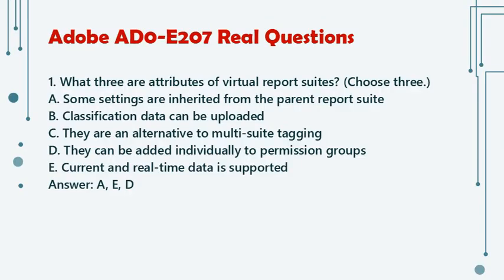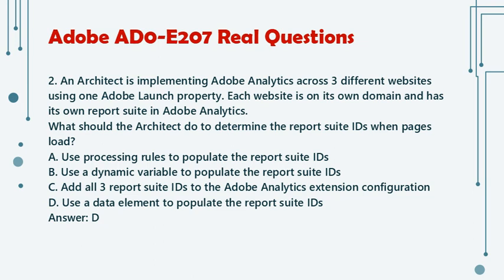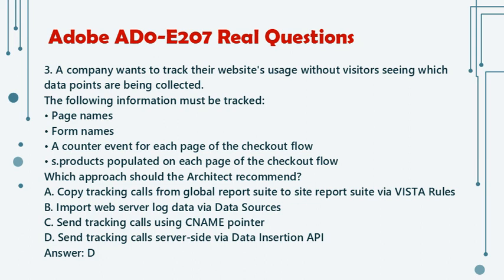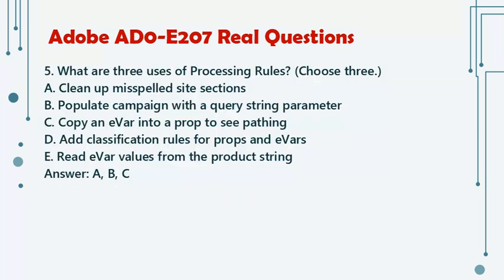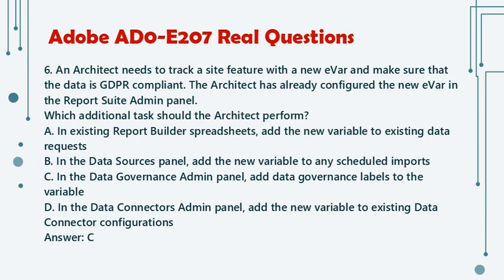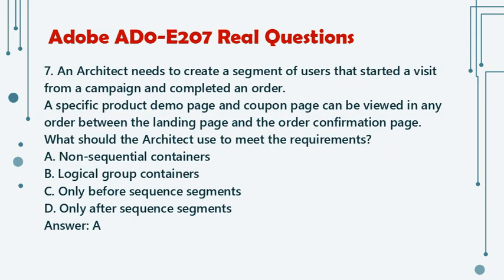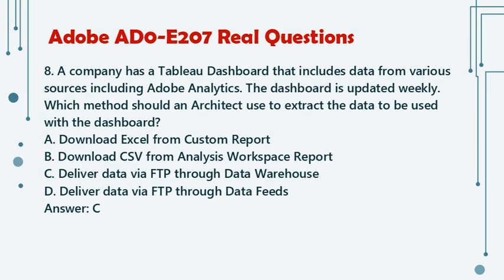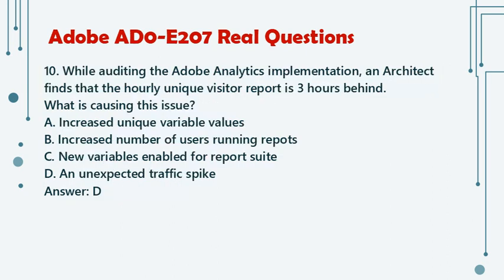AD0-E207 Practice Exam Questions - Adobe Analytics Architect Master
To help you become an Adobe Analytics Architect Master, you should pass the AD0-E207 exam. Share AD0-E207 Practice Exam Questions on a YouTube video from PassQuestion to help you practice online and test yourself. This video will provide you with valuable insights and sample questions that closely mimic the actual exam. By using these AD0-E207 Practice Exam Questions, you can familiarize yourself with the exam format, question types, and key topics. This preparation will boost your confidence and improve your chances of passing the AD0-E207 exam on your first attempt. Don't miss out on this opportunity to advance your career in Adobe Analytics.